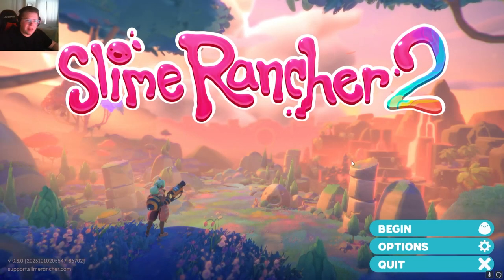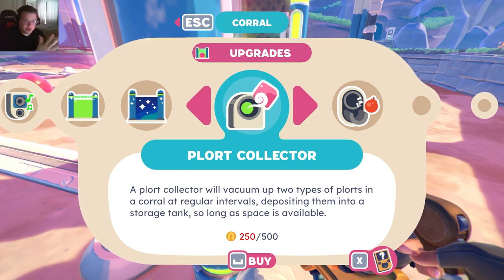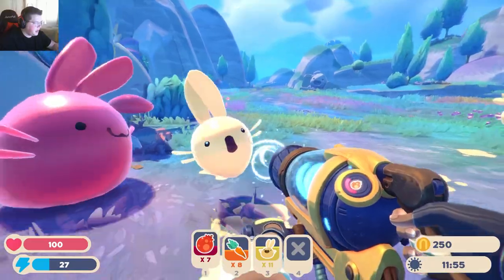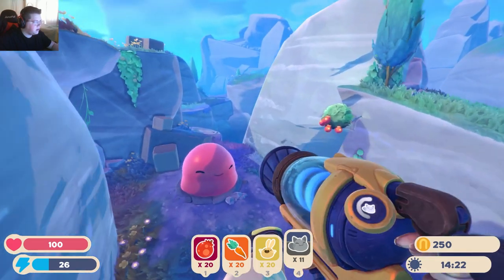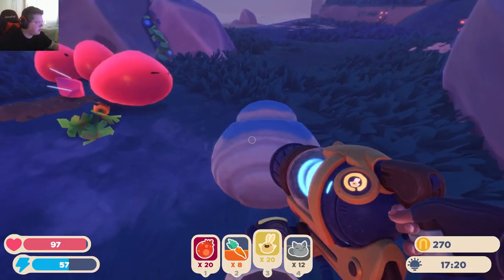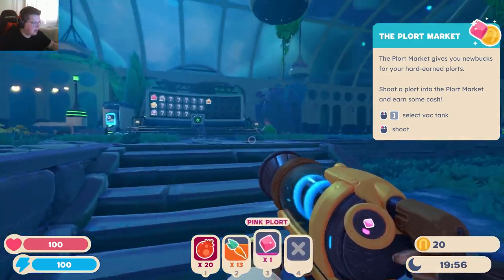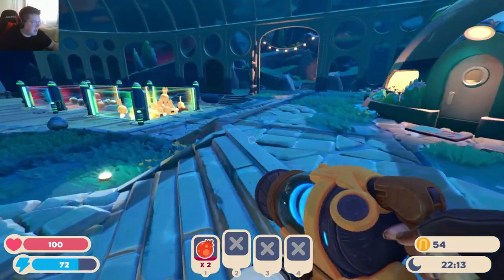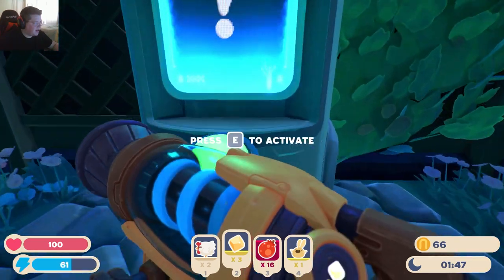Beatrix LeBeau : Slime Rancher 2 : Episode 1